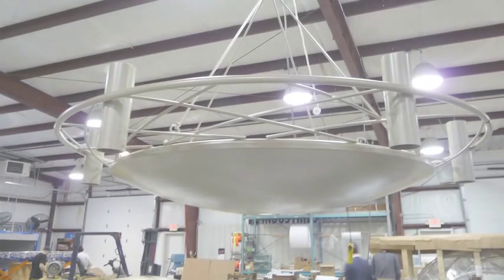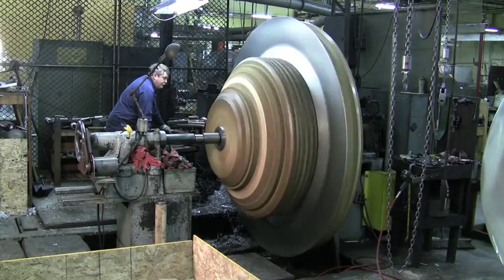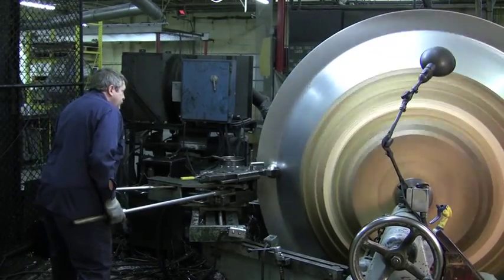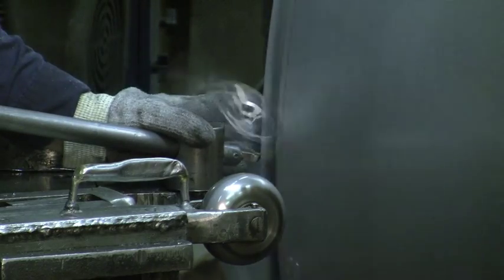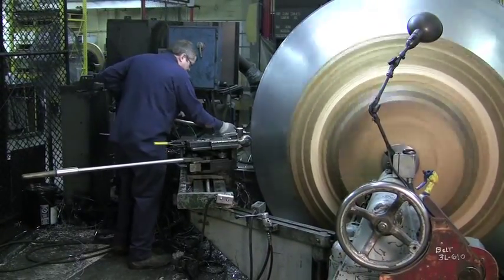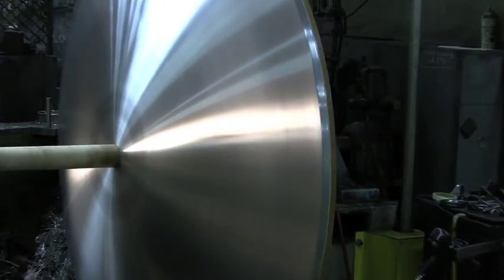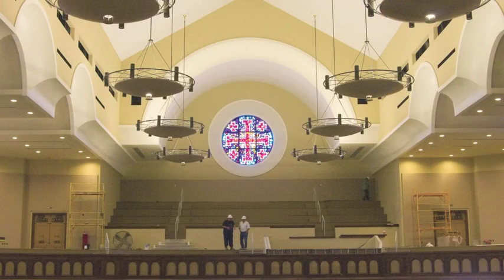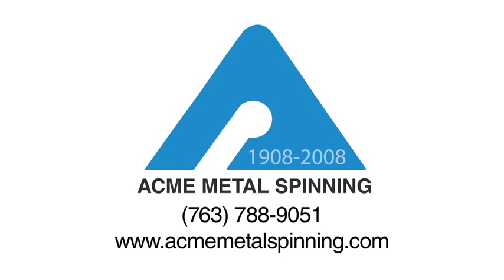Metal spinning 93 Inch Diameter Aluminum Bowls For Church Sanctuary Chandelier Light Fixtures.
Acme had the needed, extra large 140 inch diameter spinning system and experience fabricating very large architectural lighting fixtures. Design of the 8 chandeliers called for a 93 inch diameter bowl centered in a tubular steel structure. Six incandescent downward facing lights were mounted around the perimeter of each chandelier. The design was challenging because the bowl had to be fabricated from a single square sheet of aluminum to meet design and esthetic requirements. Read full story